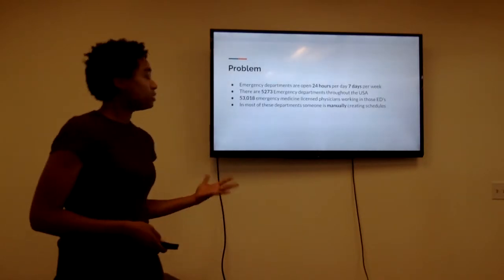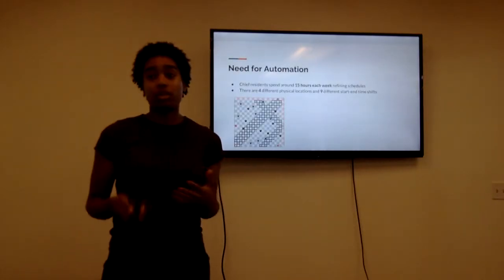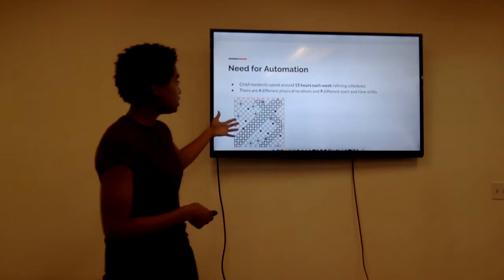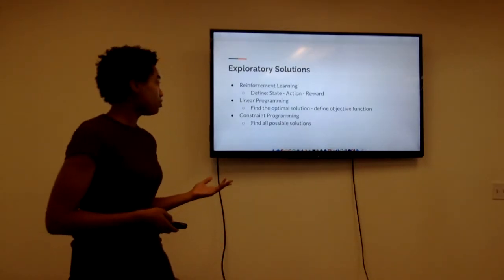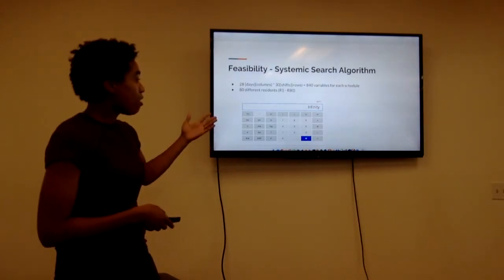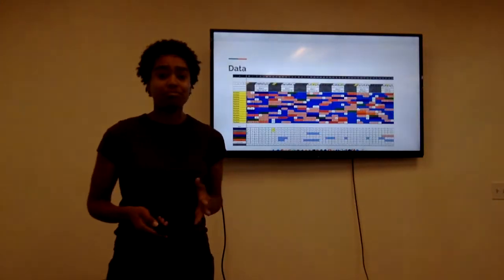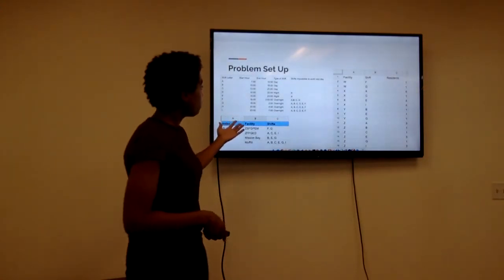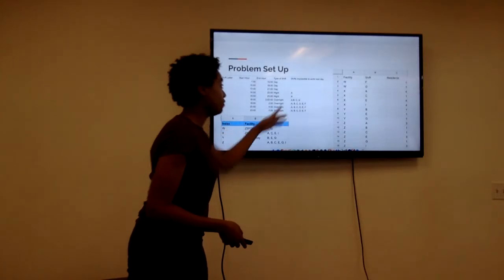Alivia Blount - Constraint Programming for creating Emergency Resident Schedules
Insight Data Science  Fall 2018 AI Fellowship Project
Alivia Blount: worked with UCSF to automate the schedule generation process for medical residents rotating through the emergency medicine department.